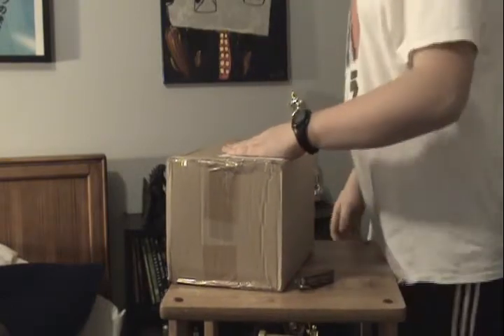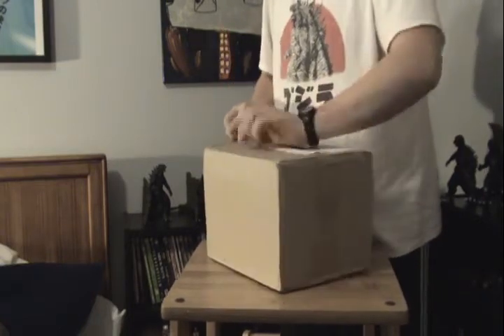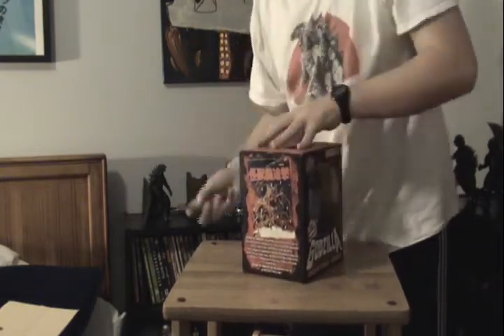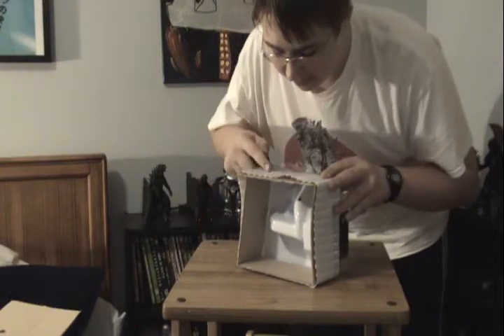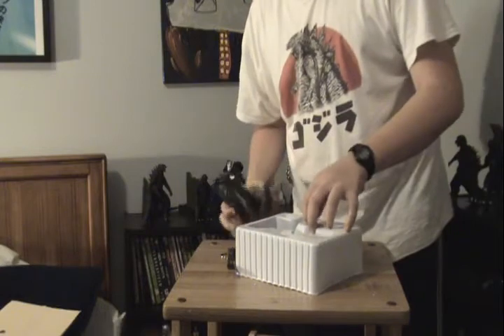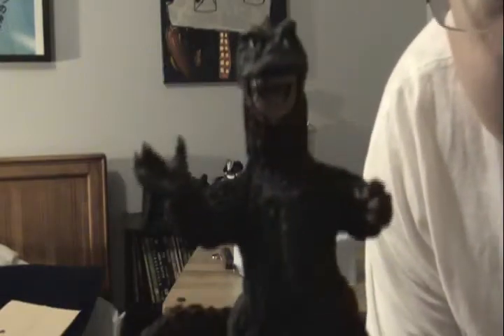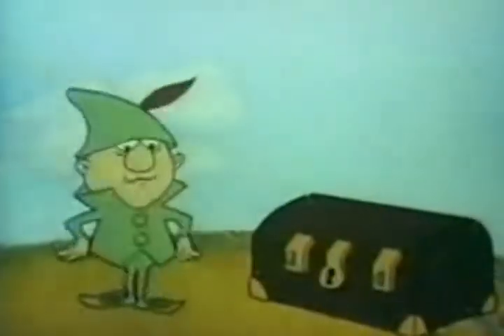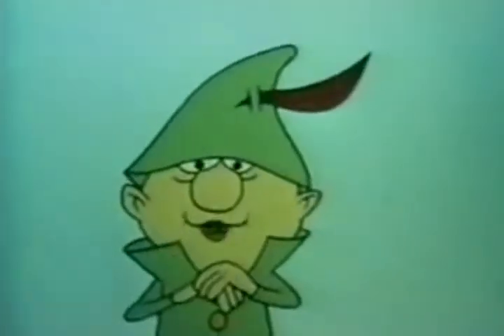far east monster godzilla 1968 unboxing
i have no idea what is up with the aspect ratio i though i had it in widescreen.

The SpongeBob clip and the intermission I don't
Own